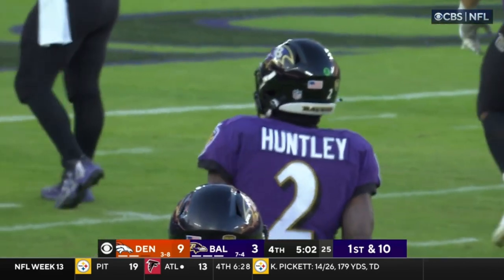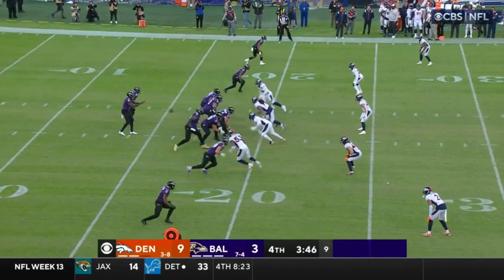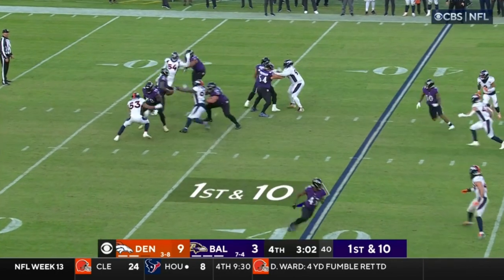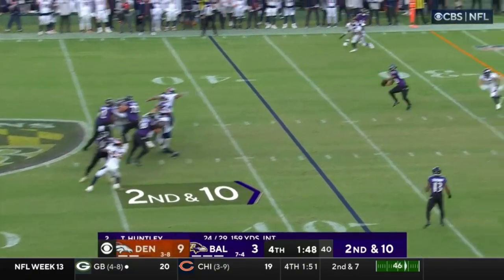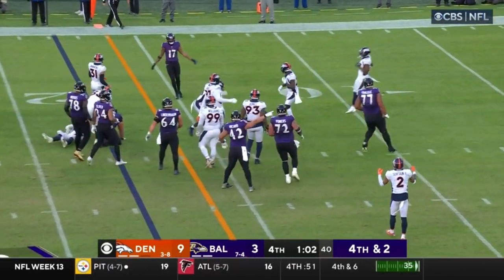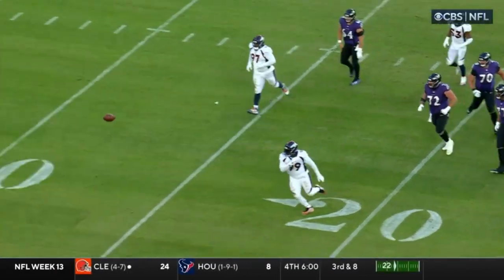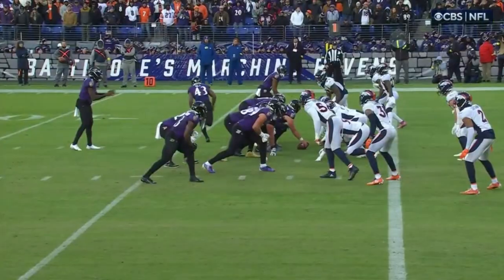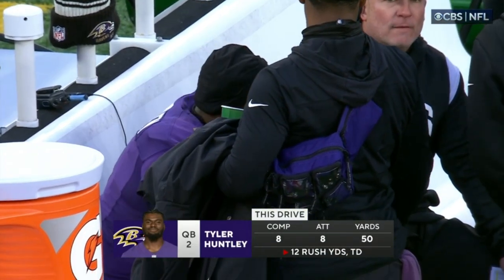Tyler Huntley GAME-WINNING Drive vs Broncos | Ravens vs Broncos Highlights